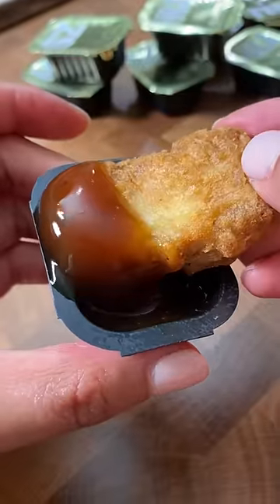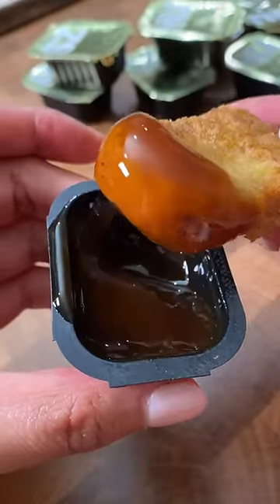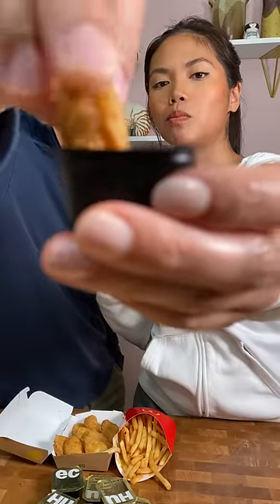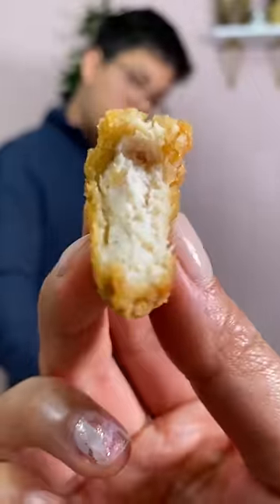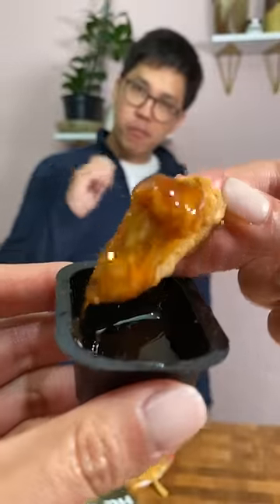Is McDonald’s Szechuan sauce worth the hype?